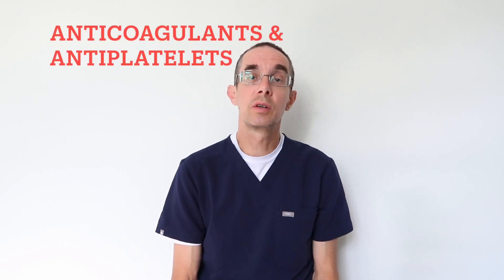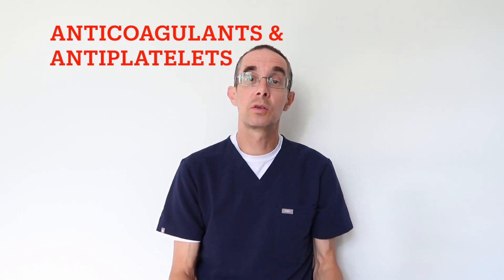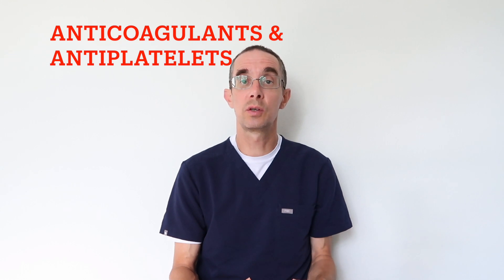ANTICOAGULANTS & ANTIPLATELETS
Cardiology video explaining common drugs that are used for patients with coronary artery disease or stents, and those with rhythm problems like atrial fibrillation, or afib. Anticoagulants are often referred to as blood thinners and the differences between these and antiplatelet drugs are discussed.
Dr. Joseph Caprini of the Caprini Risk Score has much more information about this on his website and youtube channel as well: